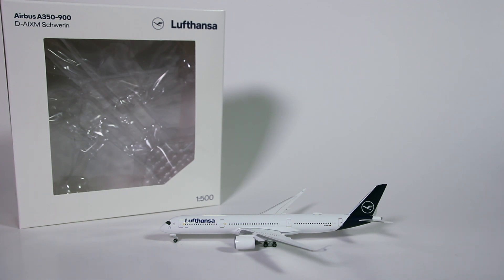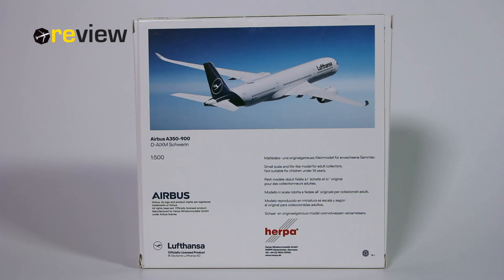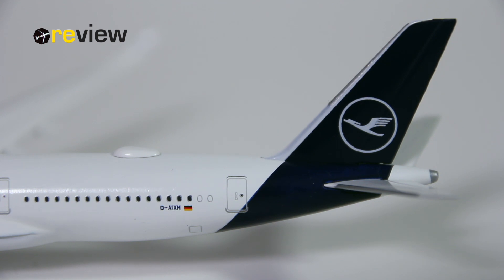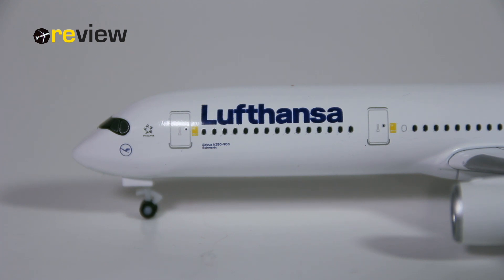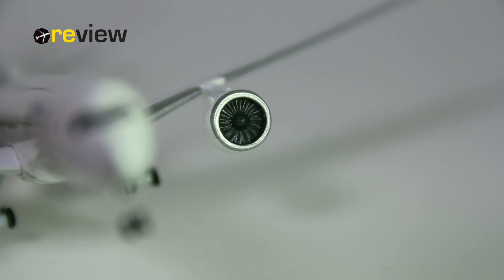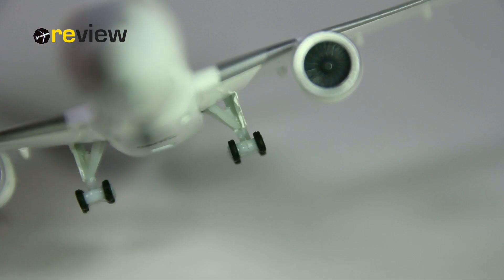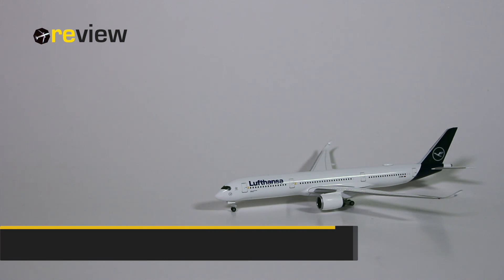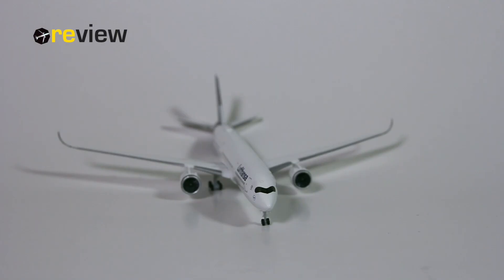Lufthansa Airbus A350-900 | Review #270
This is a review of the Lufthansa Airbus A350-900 from Herpa Wings, scale 1:500